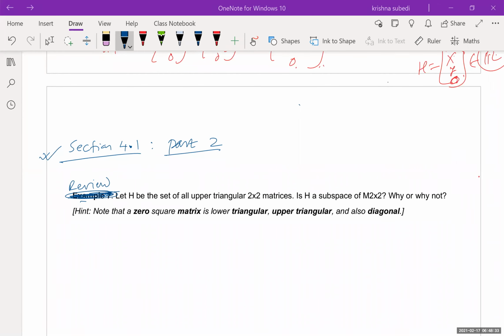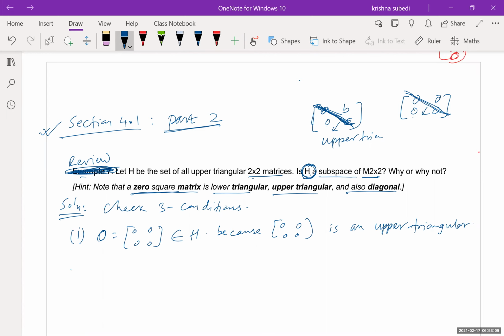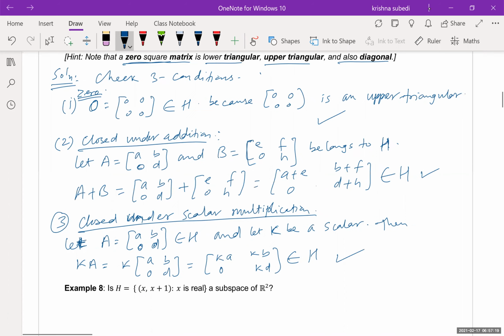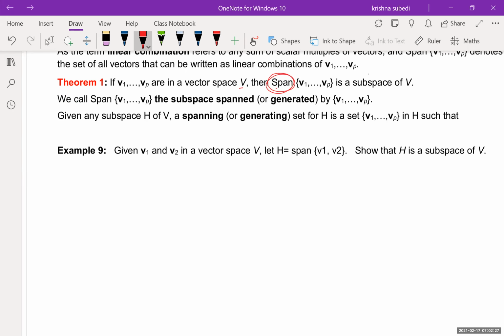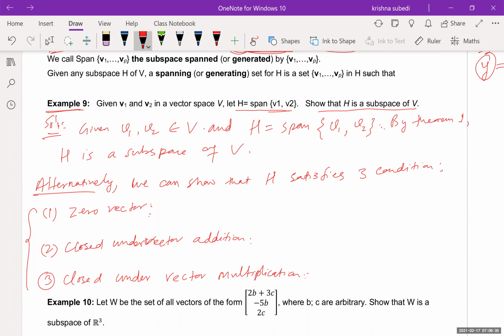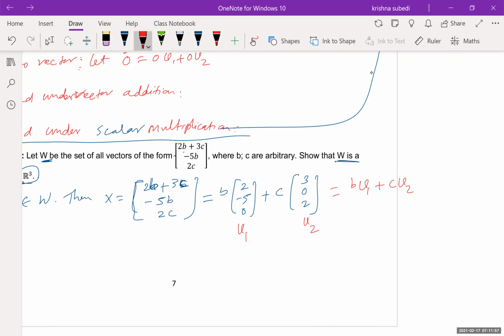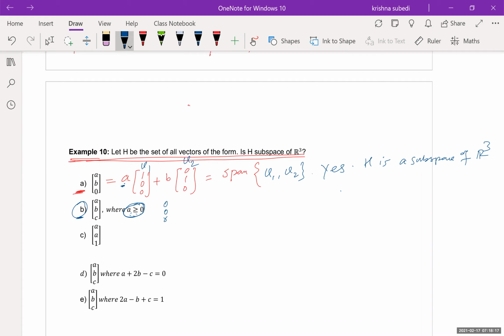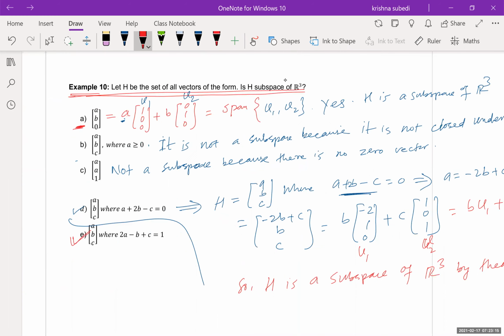4 1 Vector Space Part 2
This Vidoe is continuation of the section 4.1 Vector Space and Subspaces